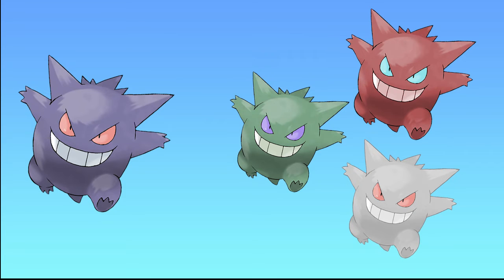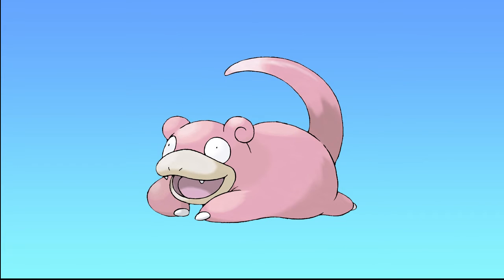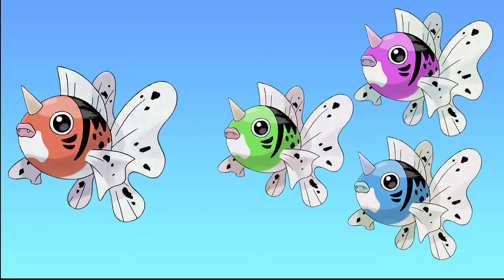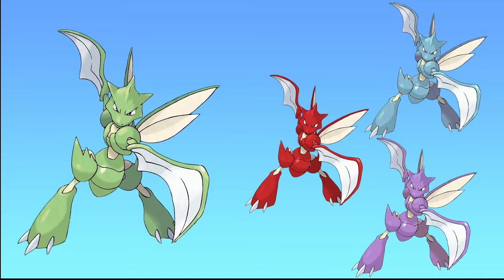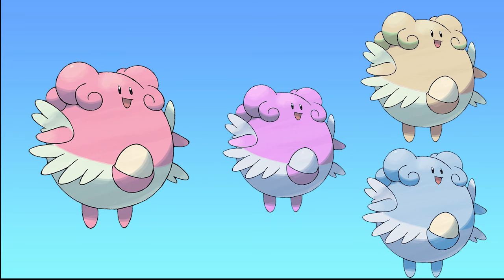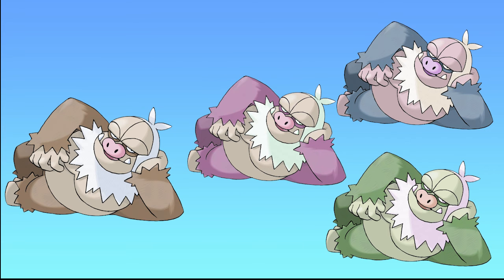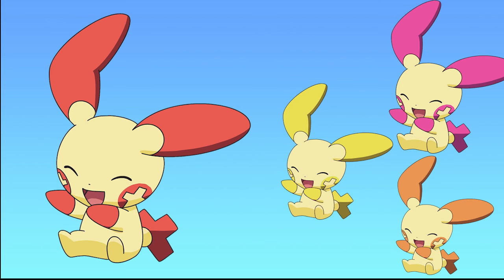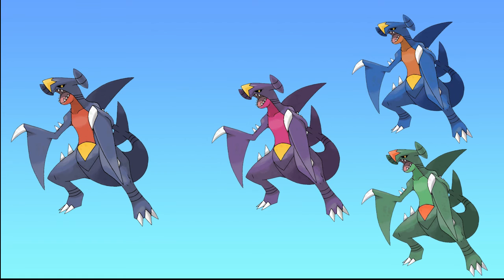I fixed the worst shinies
Which was your favourite?

Chapters:

00:00 Intro
00:17 Gengar
00:55 Paras
01:27 Slowpoke
01:52 Goldeen
02:17 Seaking
02:36 Scyther
03:03 Elekid
03:30 Blissey
04:02 Blaziken
04:38 Slaking
05:06 Plusle
05:31 Regice
06:01 Garchomp
06:26 Pidove
06:46 Dwebble
07:03 Outro